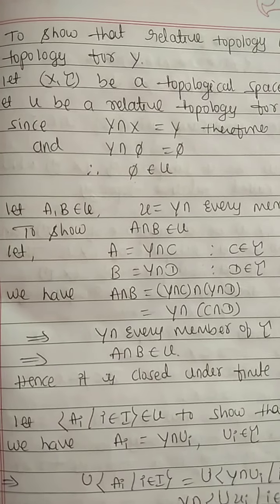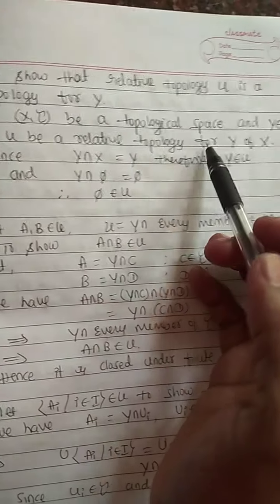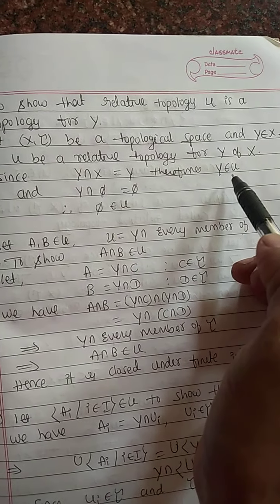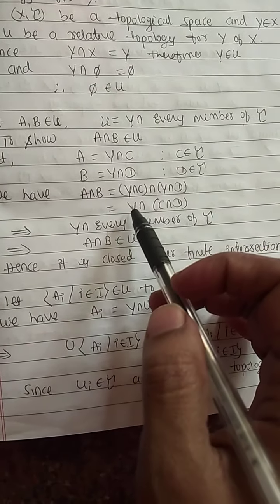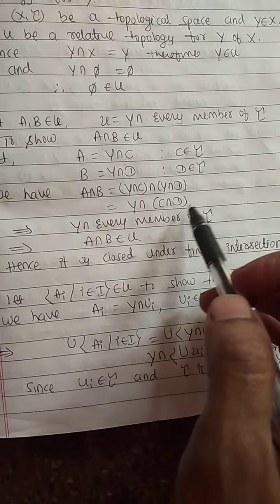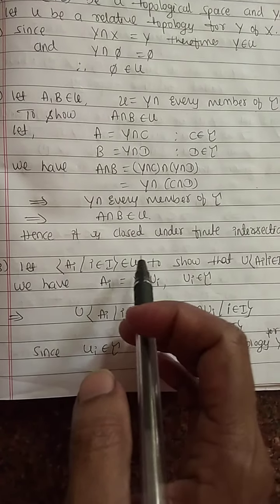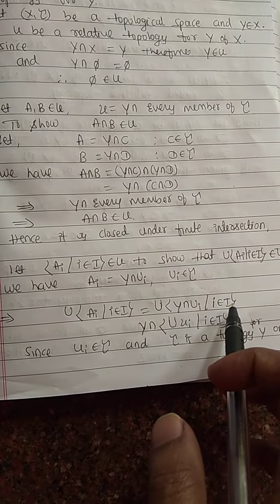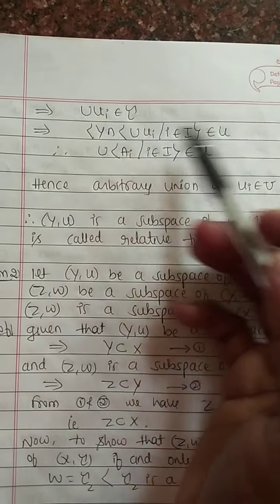6.1 Topology lecture 26